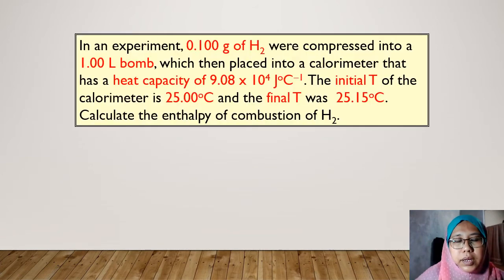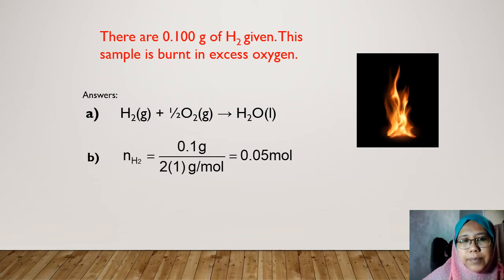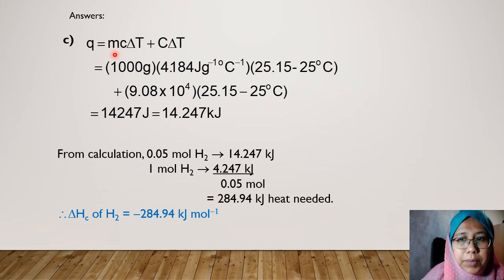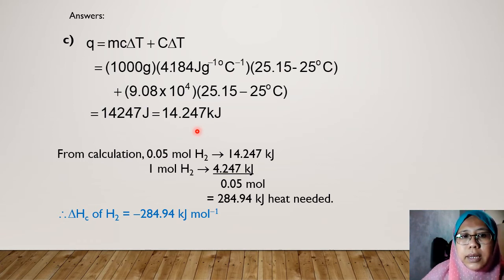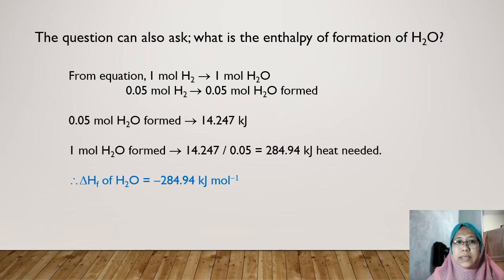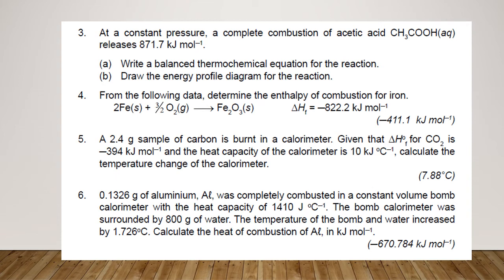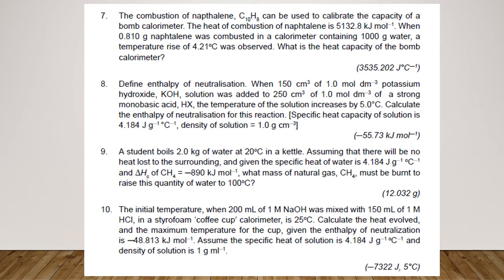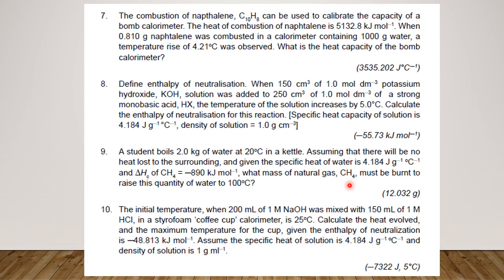Practice 1.2 No 1 Page 29 Thermochemistry